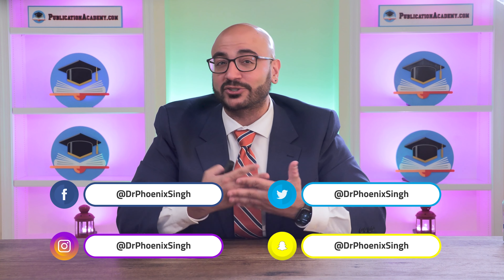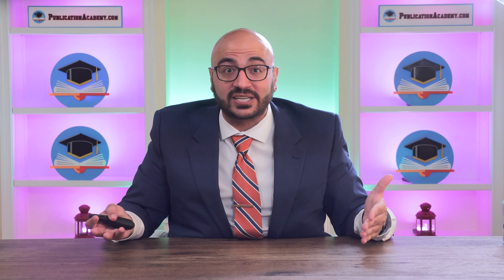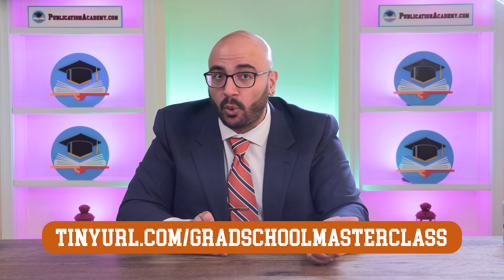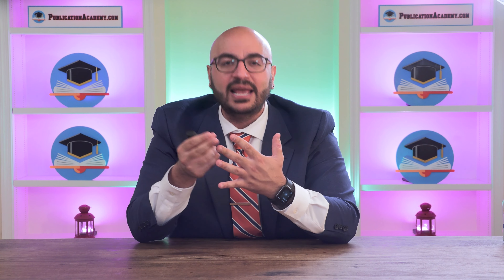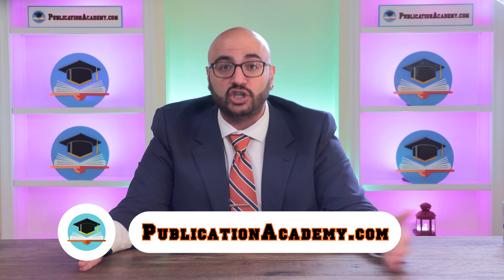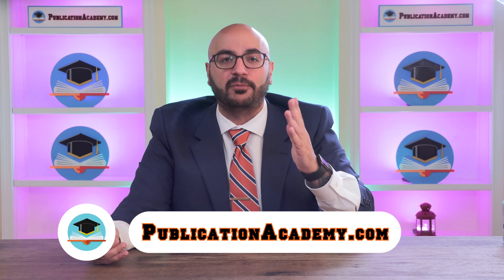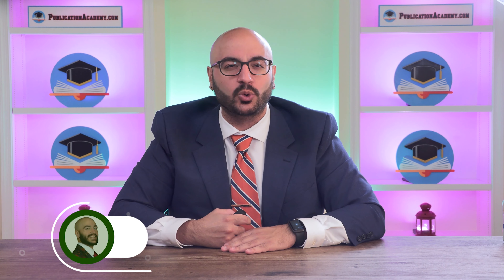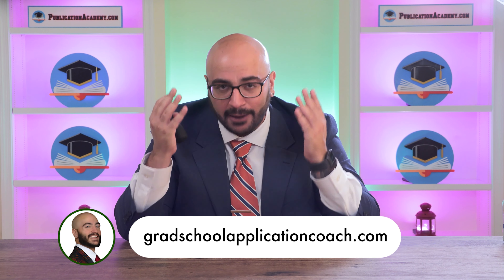5 BEST Resources for Grad School Application Preparation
Navigating Academia is your leading source for professional guidance on how to advance your career in academia. Hosted by internationally-renowned Cambridge and UPenn faculty member, Dr. Jay Phoenix Singh, this series provides practical advice for tackling the field’s biggest challenges.

Jay Phoenix Singh, PhD, PhD is a Fulbright Scholar, faculty at both UPenn as well as Cambridge, and the internationally award-winning Founder of the Global Institute of Forensic Research (successful 2017 exit as CEO).

Author of over 75 peer-reviewed articles and books, he completed his graduate doctoral studies in psychiatry at the University of Oxford and clinical psychology at Universitat Konstanz. He was named the youngest tenured Full Professor in Norway in 2014 and, since this time, has become the only psychology professor to have lectured for all eight Ivy League universities (Harvard, Yale, Princeton, Columbia, Cornell, Brown, Dartmouth, UPenn) as well as both Oxford and Cambridge. Dr. Singh is a charismatic academic mentor and coach who uses evidence-based practices to improve the lives of academics of all levels.